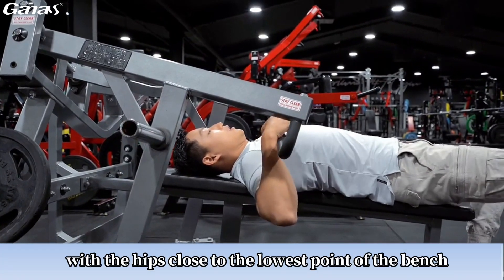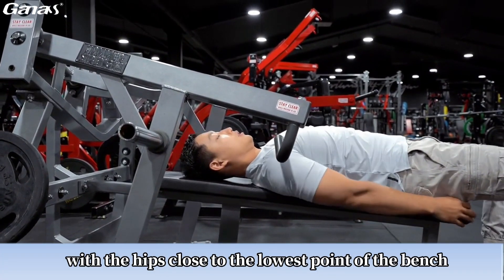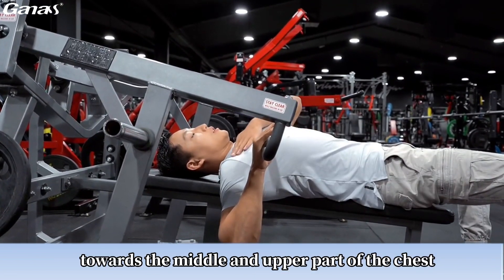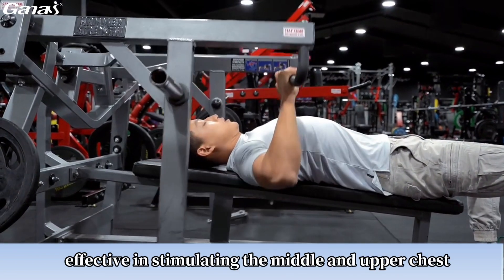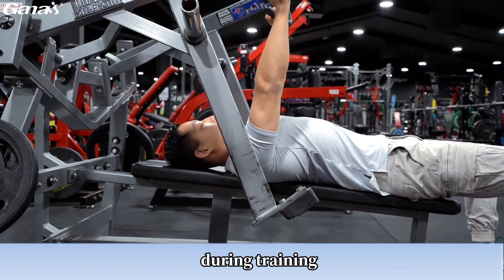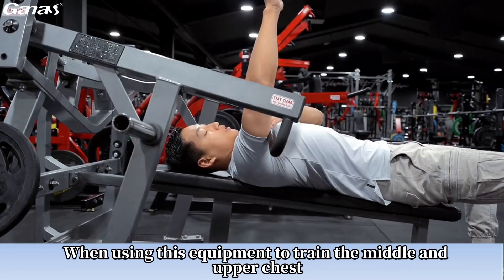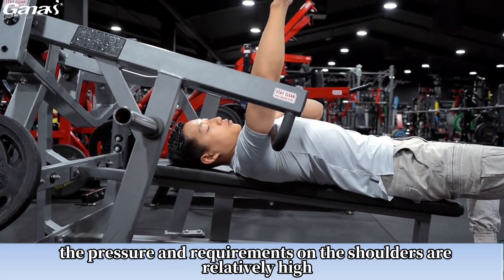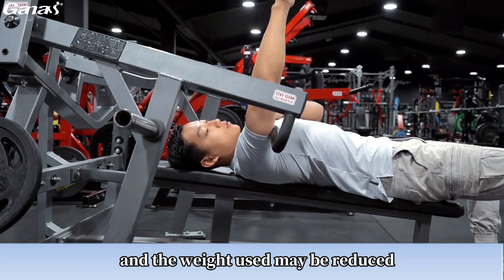Chest muscle training-Bench press chest trainer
Move the body downward with the hips close to the lowest point of the bench and we will exert force more towards the middle and upper part of the chest.This is very effective in stimulating the middle and upper chest during training.When using this equipment to train the middle and upper chest the pressure and requirements on the shoulders are relatively high and the weight used may be reduced.